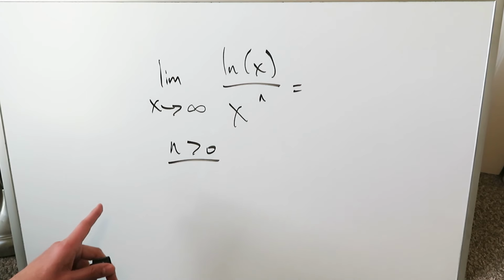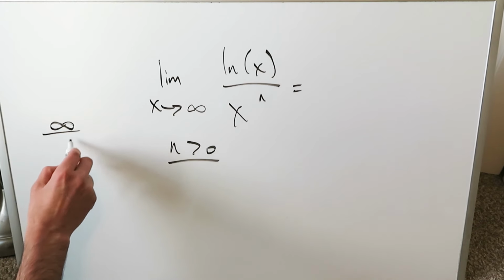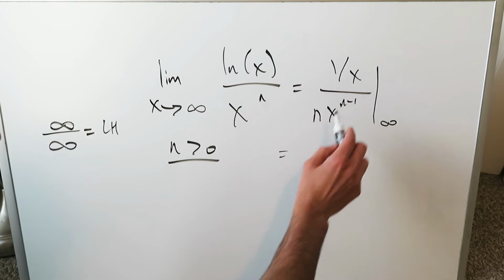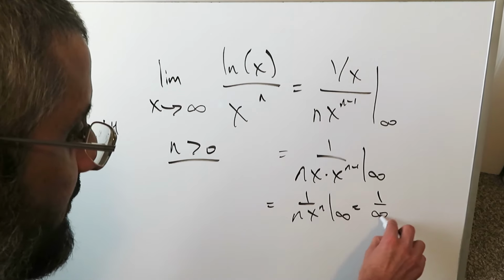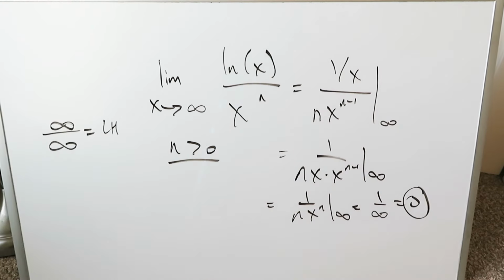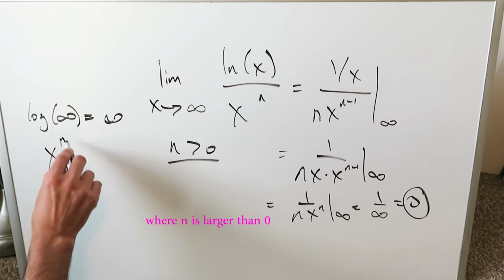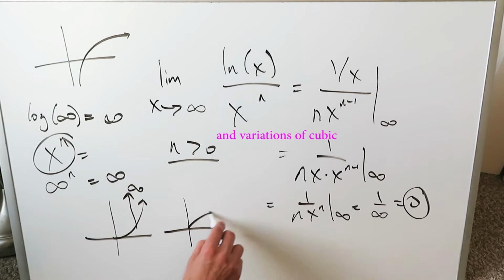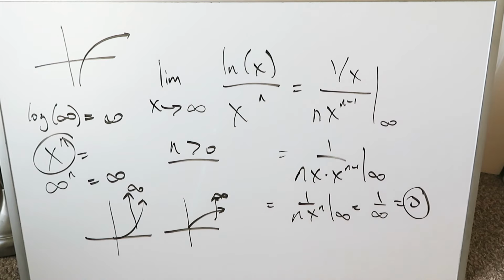The Importance behind this Limit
Why is this limit so important?

This limit demonstrates and proves that the logarithmic function approaches infinity much more slowly than any power of x function.